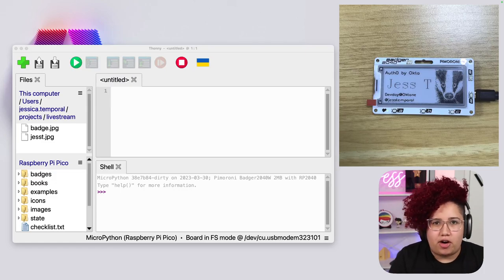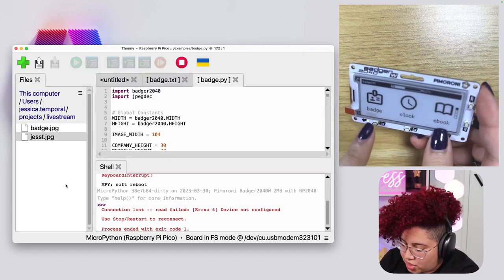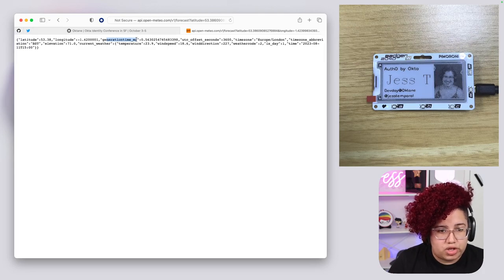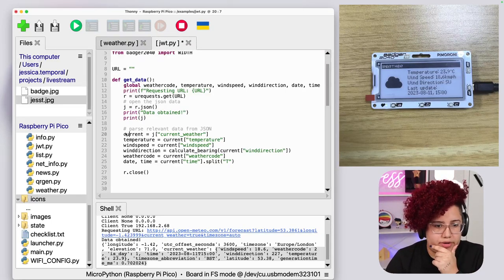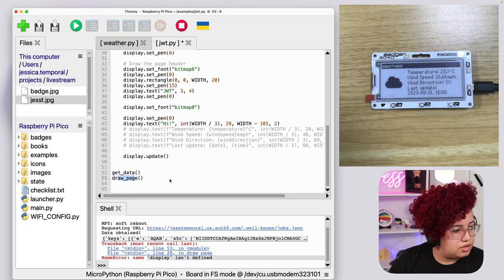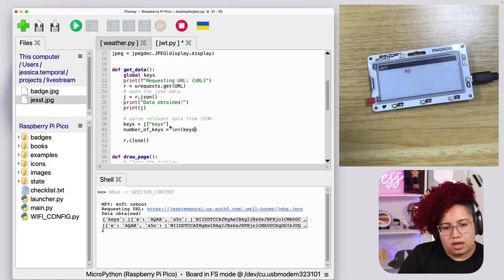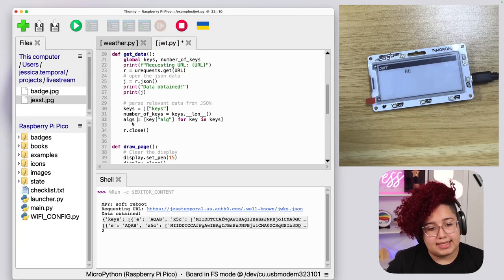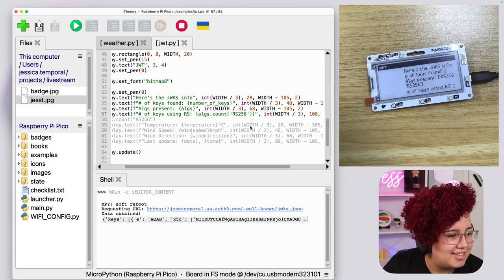001 - Figuring out the Badger 2040 W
Figuring out the Badger2040W: making requests, getting JWKS, using python to interpret the JWKS -- Watch live